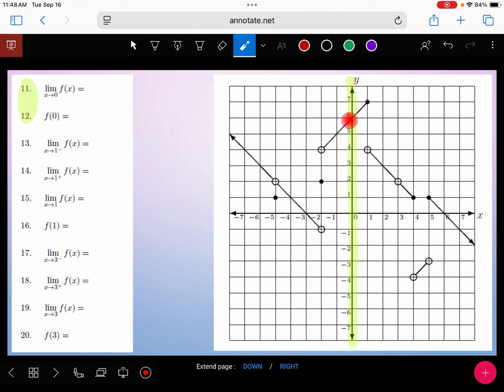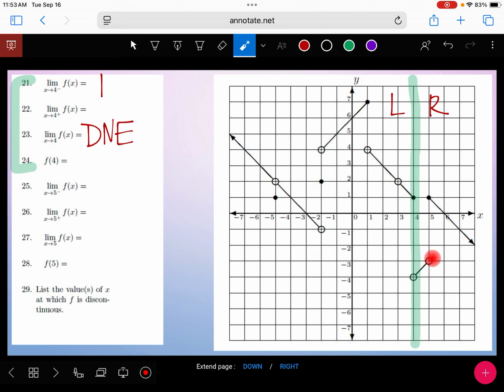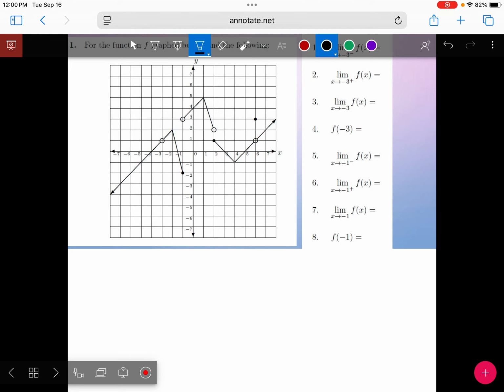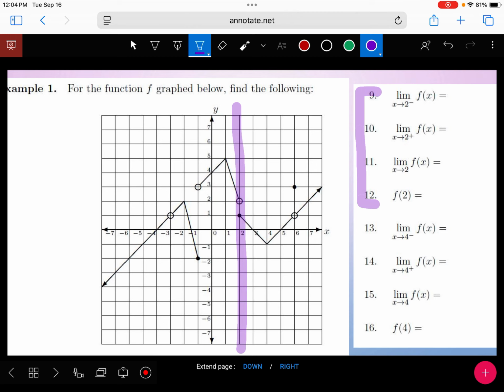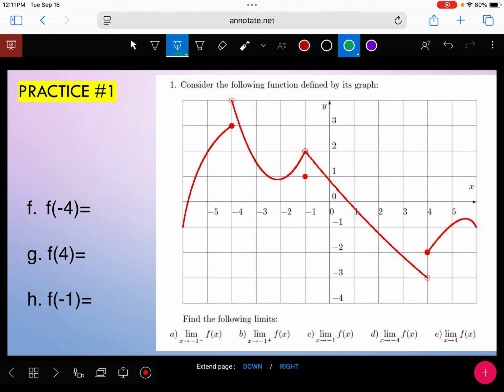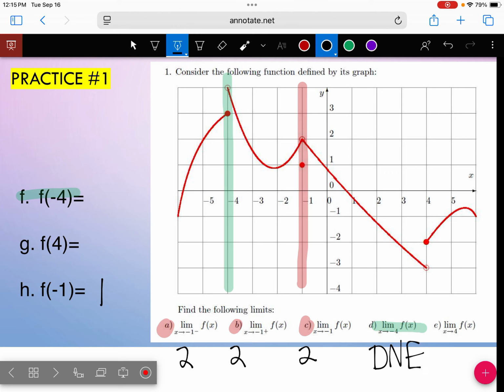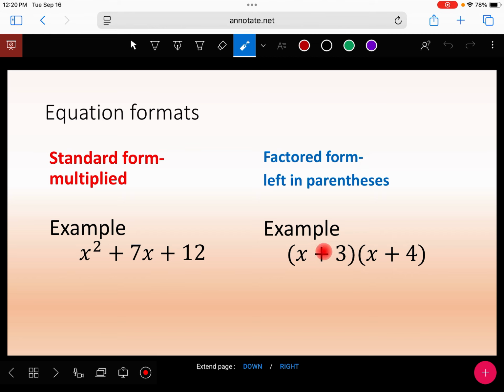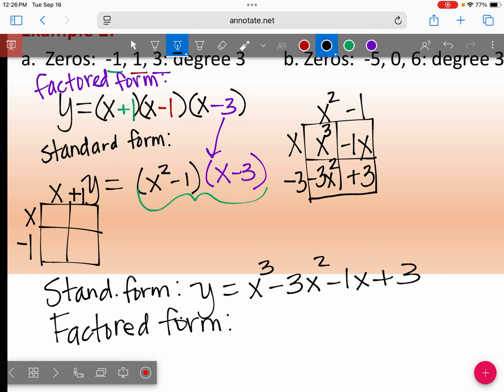9/16 Limits and 4.1